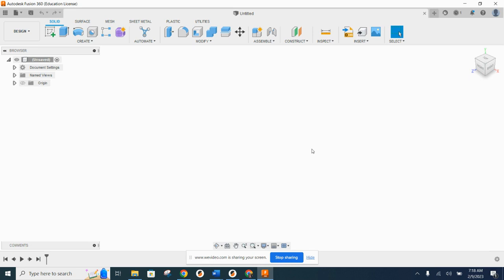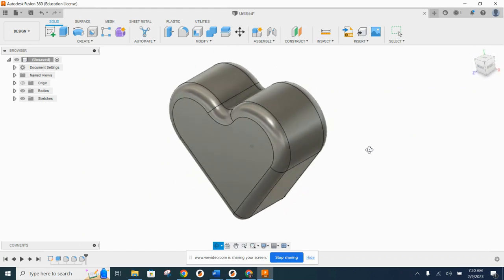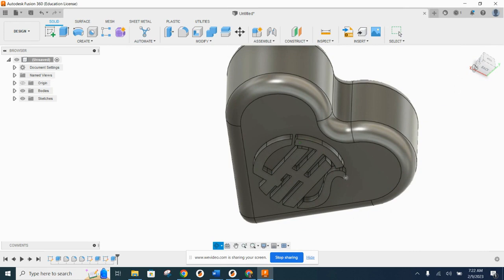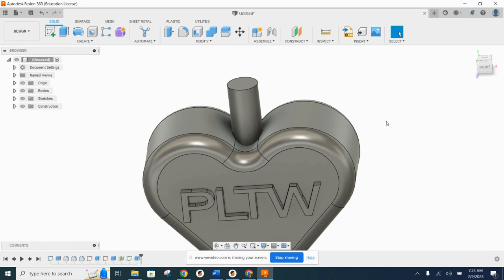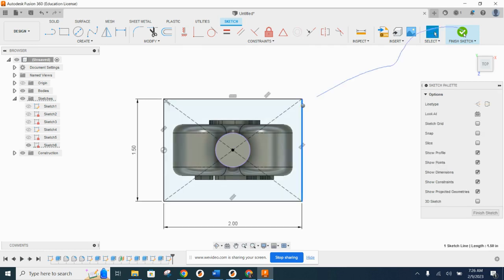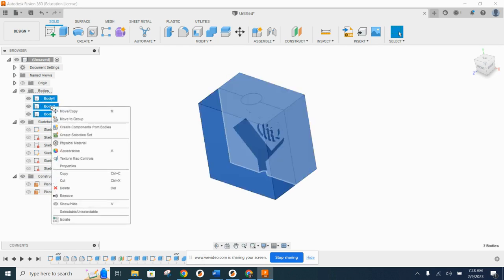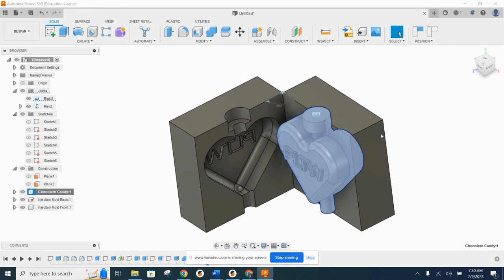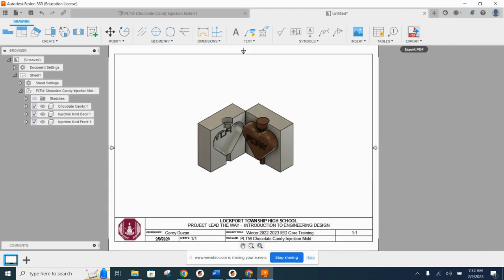PLTW Chocolate Candy Injection Mold Video Tutorial